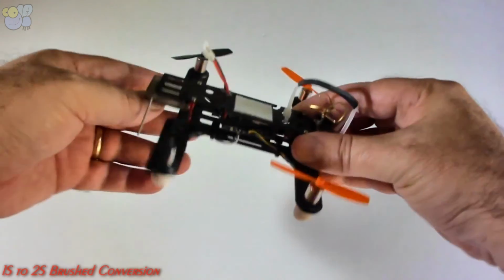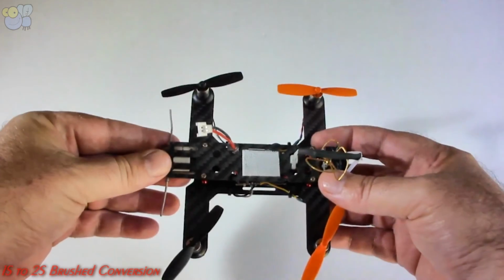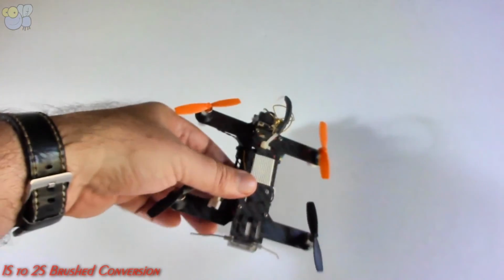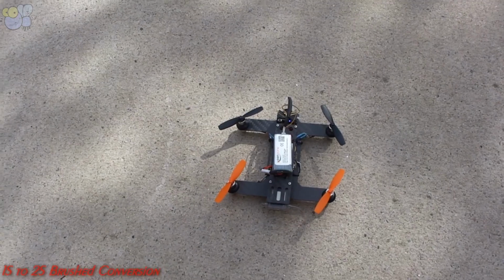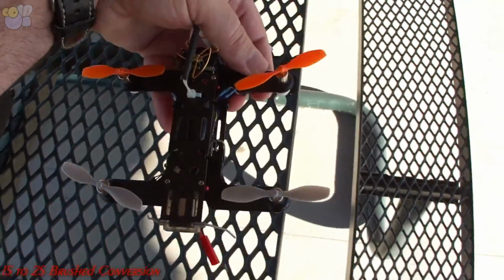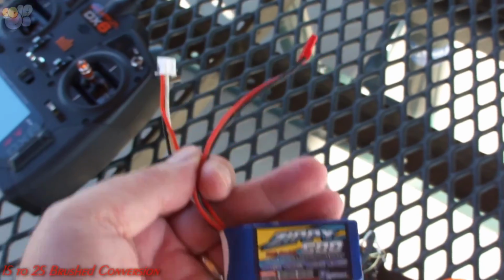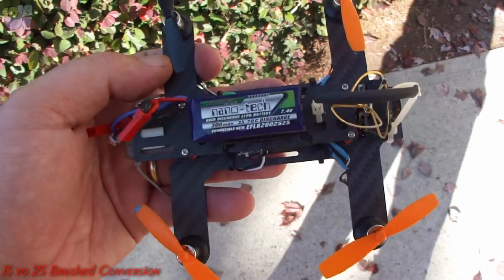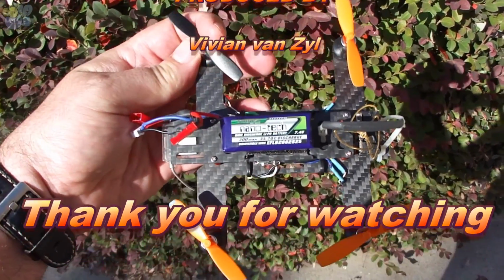F4 Brushed Micro Quad - 1S to 2S Conversion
I take the next step and convert my F4 Micro Brushed Quad from 1S to 2S and test fly it ...